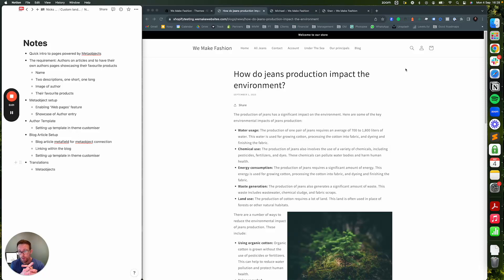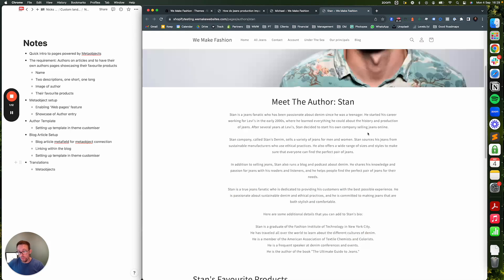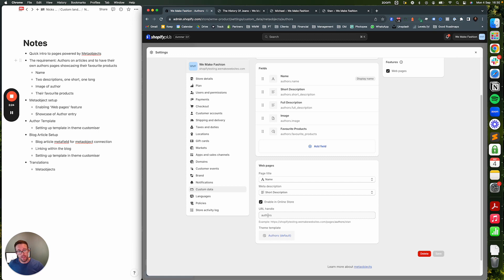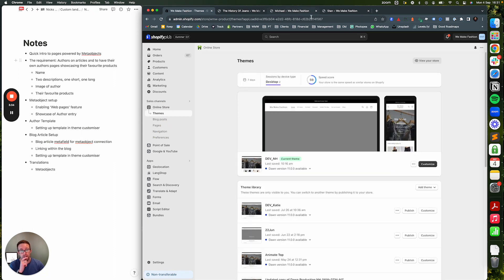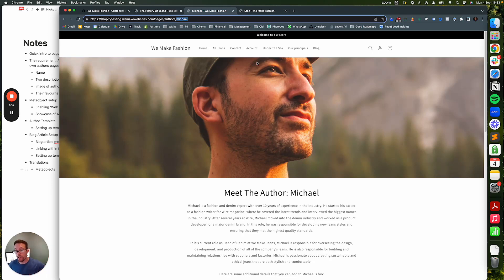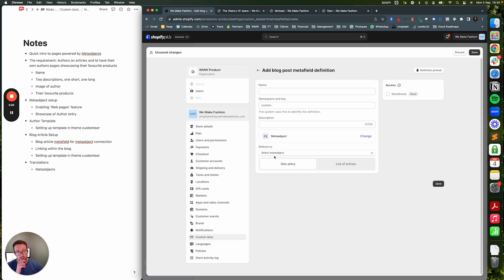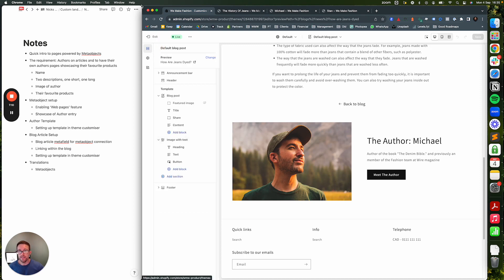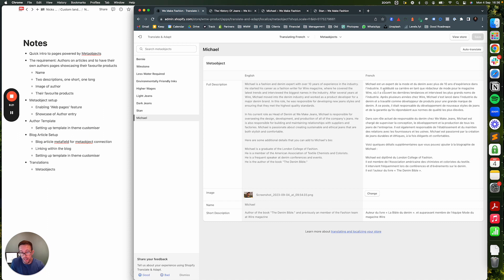Creating Pages With Shopify Metaobjects - Shopify Tutorials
- Quick intro to pages powered by Meta Objects
- The requirement we’re running through on the video: Authors on articles and to have their own authors pages showcasing their favourite products
    - Authors name
    - Two descriptions for author, one short, one long
        - Short one to be used on article, the long one to be used on the dedicated author page
    - Image of author
    - Authors favourite products
- Meta Object setup for the Authors
    - Enabling ‘Web pages’ feature and the importance
    - Showcase of MetaObject (Author) entry
- Author Template
    - Setting up template and section blocks in theme customiser
- Blog Article Setup
    - Creation of Blog article Meta Field definition for connecting the Meta Object.
    - Linking within the blog (i.e. setting the Meta Field to an author)
    - Setting up the Blog Article template in theme customiser to display data
- How to translate a Meta Objects content